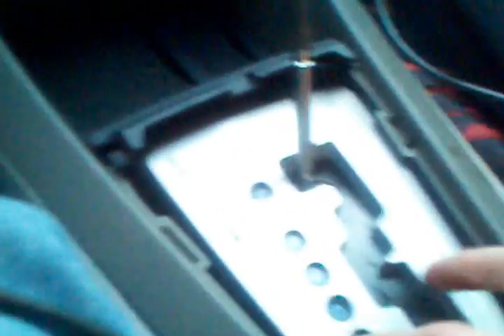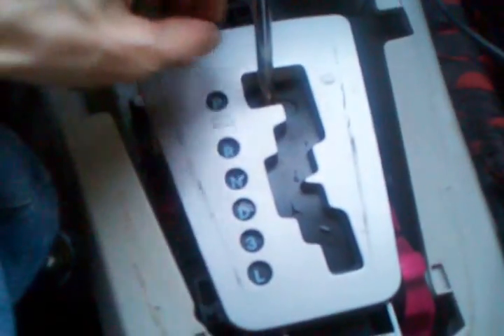Dodge car shifter stuck (easy fix)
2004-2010 Dodge and Chrysler cars including Concorde avenger sebring and probably several others have a flaw that makes them get stuck in park. This shows an easy ten minute or less fix ANYONE can do. It shows the original issue as well and a simple fix for it. It will save you a hundred bucks or more at a dealer. Add us on Facebook as well!